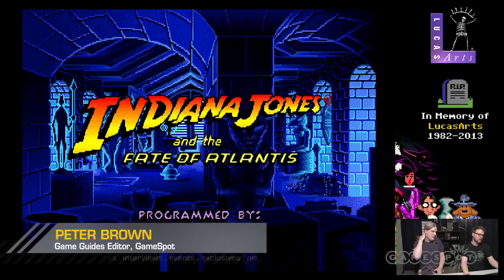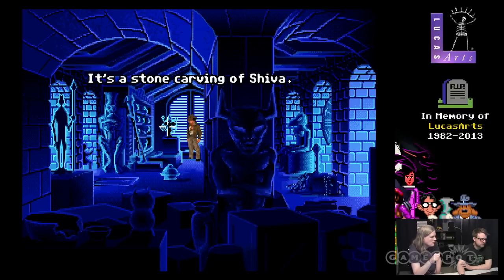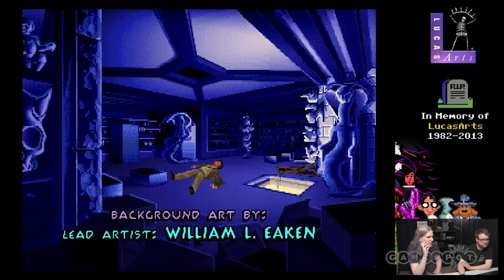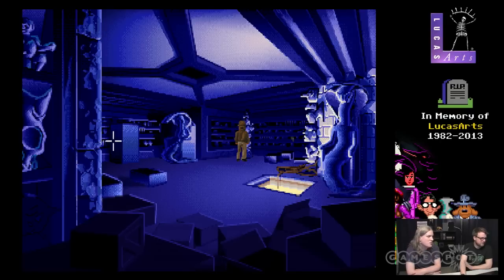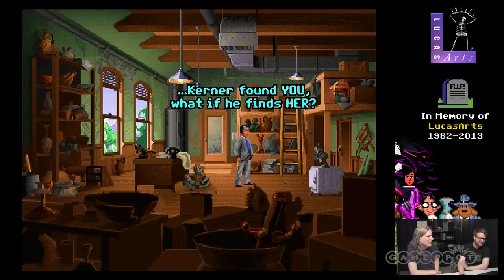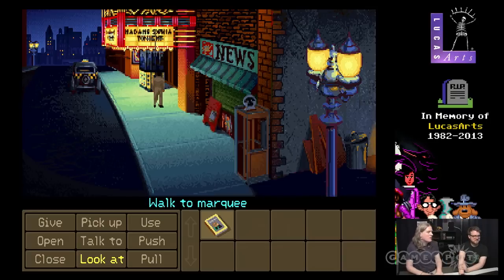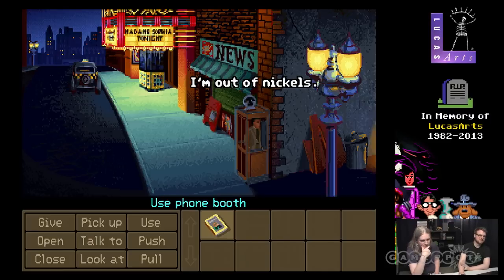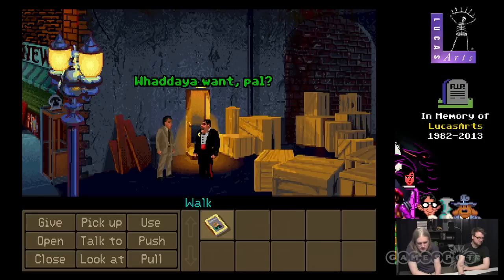Indiana Jones and the Fate of Atlantis - Remembering LucasArts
GameSpot remembers LucasArts by playing Indiana Jones and the Fate of Atlantis.

Remember Indiana Jones and the Fate of Atlantis at GameSpot.com!